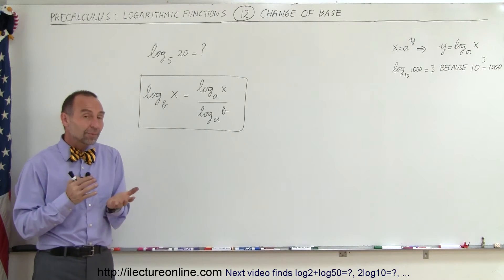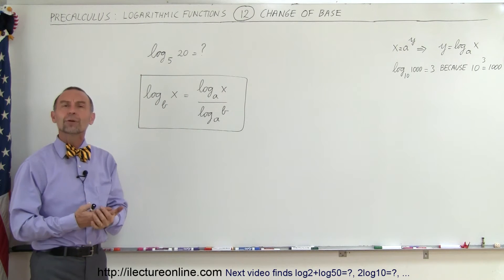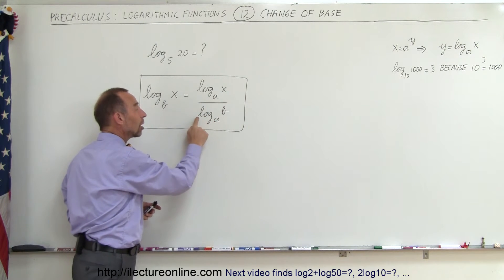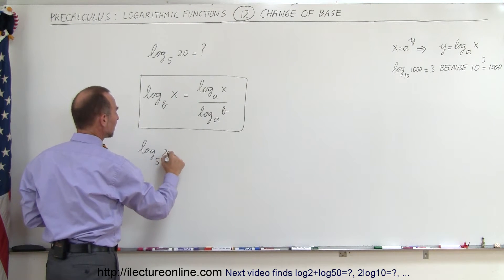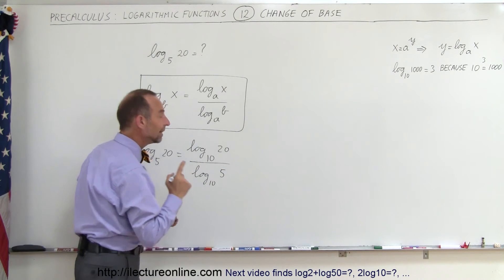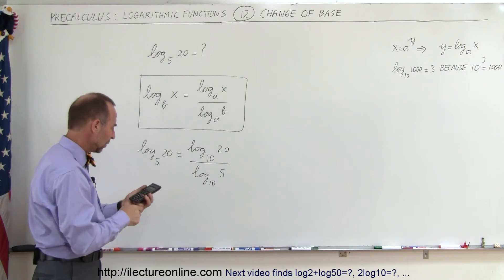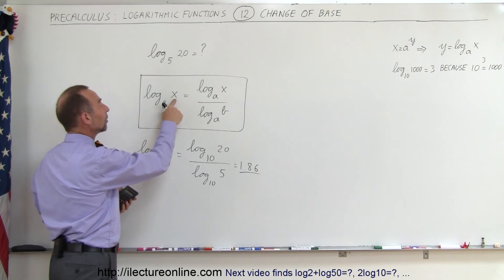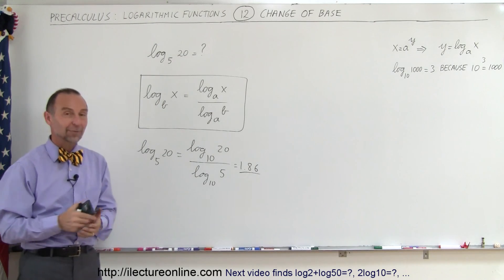PreCalculus - Logarithmic Function (12 of 23) Solving Logarithms by Changing the Base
In this video I will explain and gives examples of the usefulness of changing the base of logarithms.